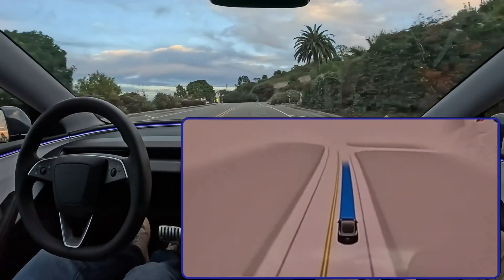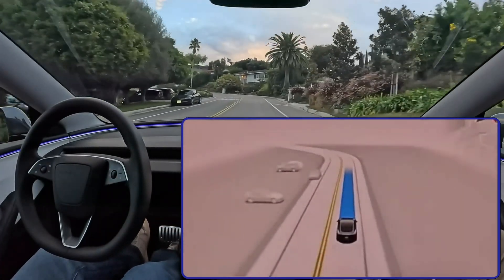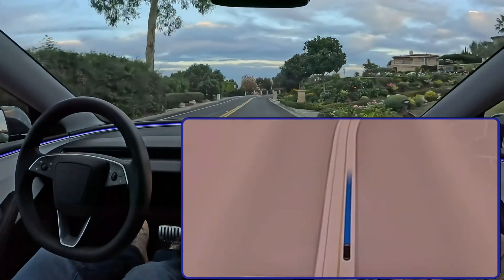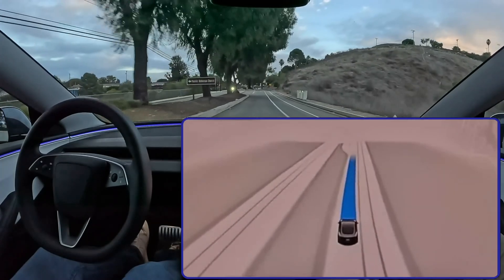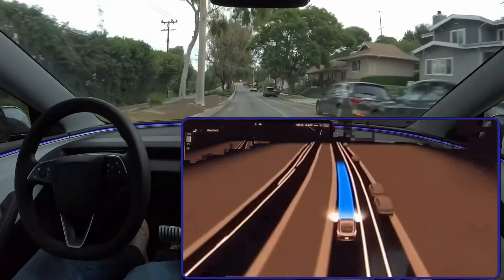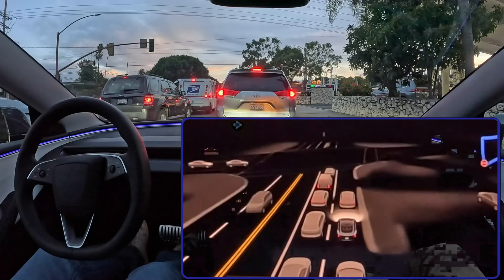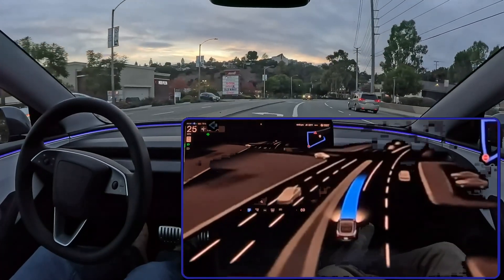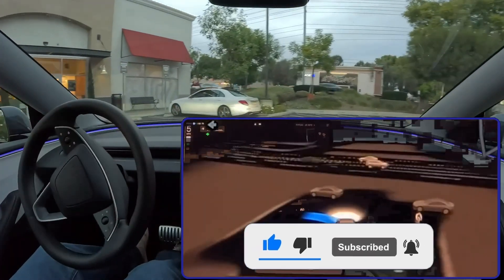Tesla FSD V13: First Drive & Exclusive Features Breakdown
Experience the future of autonomous driving with our exclusive first look at Tesla’s Full Self-Driving (FSD) V13! In this video, we dive into its groundbreaking features, including high-resolution AI4 cameras, smarter AI models, audio recognition, dynamic routing, and advanced parking capabilities. Don’t miss this highly anticipated release from Tesla!